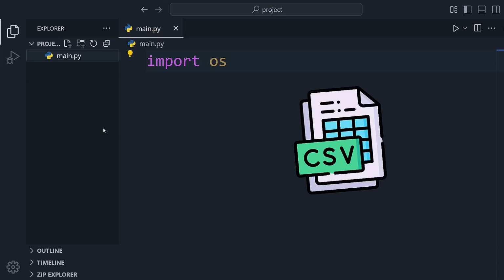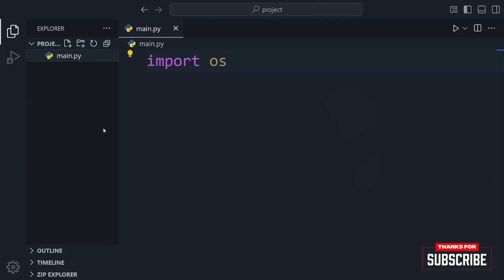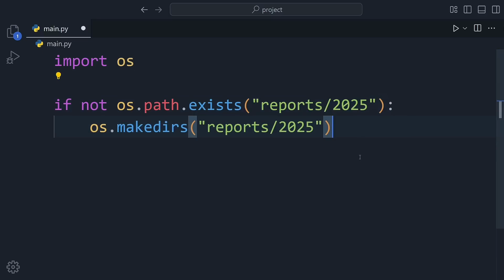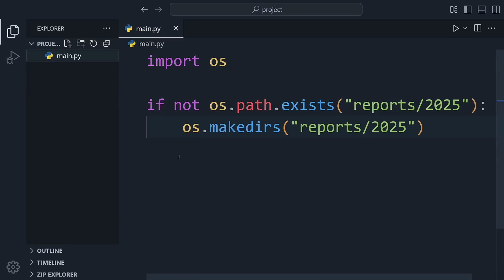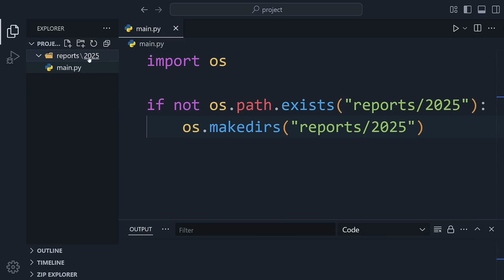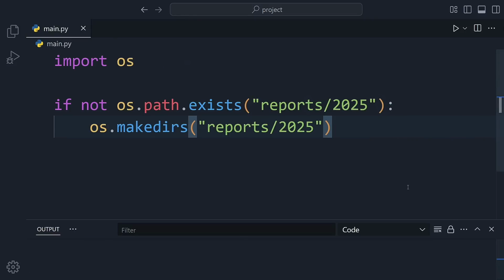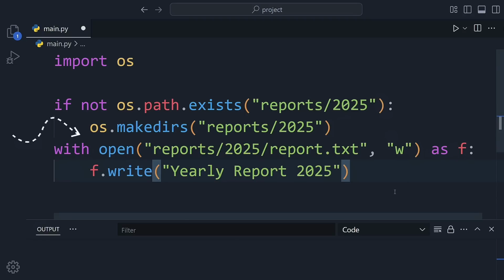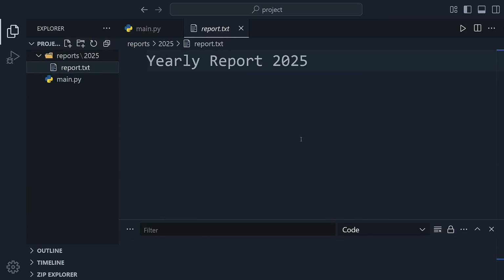Lesson 4 – Python File Handling: Creating Folders and Writing Files with OS Module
Welcome to Lesson 4 of our Python File Handling series!

In this video, you'll learn how to:

🔸 Create folders (directories) in Python using the os module
🔸 Check if a folder exists before creating it
🔸 Write a text file inside a newly created directory

We’ll go step-by-step through the code, run it together, and explain exactly how it works.
This is a must-know if you want to automate file organization or generate structured reports with Python.

📌 Previously in Lesson 3, we covered CSV files.
📌 In the next video, we’ll look at how to create log files with timestamps — useful for monitoring your applications!